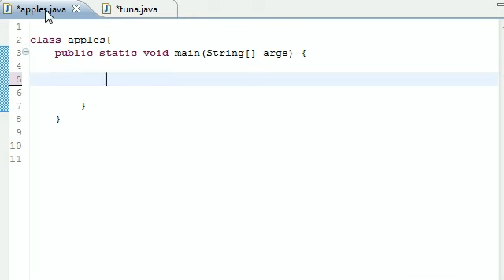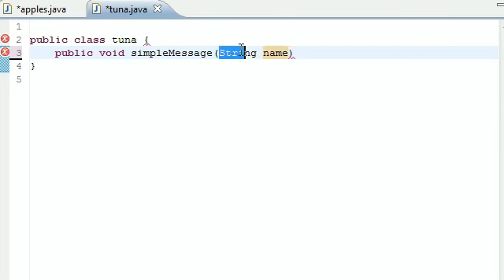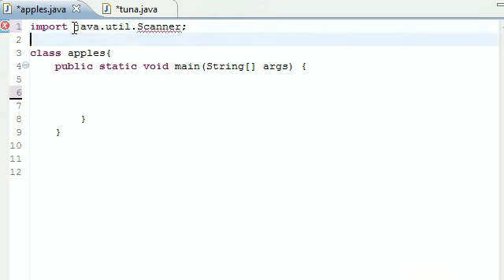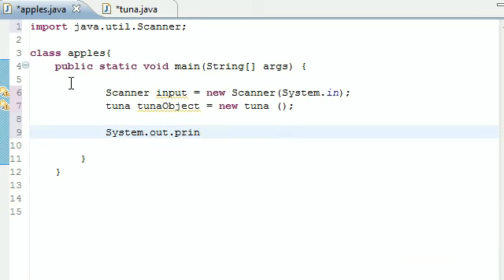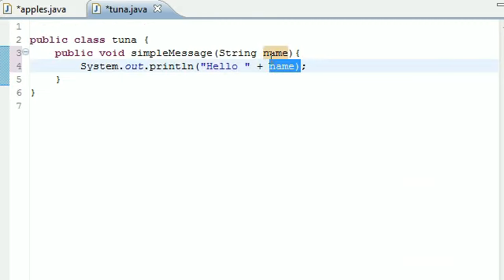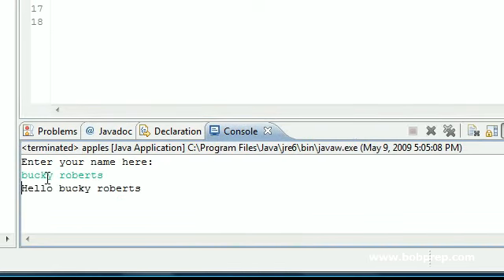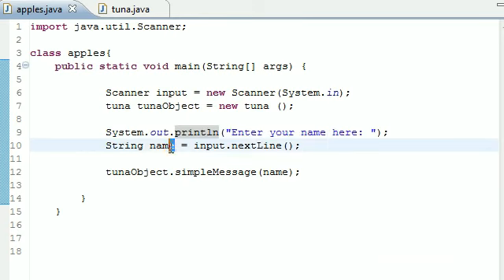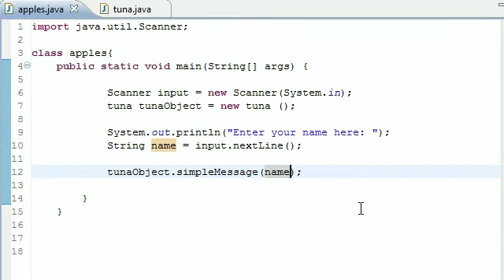Java Programming Tutorial - 6 - Getting User Input